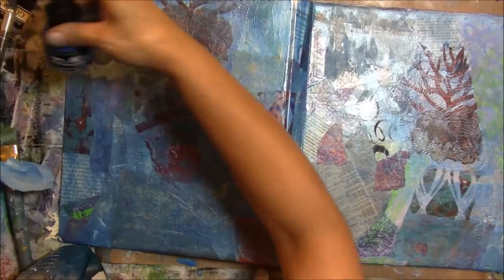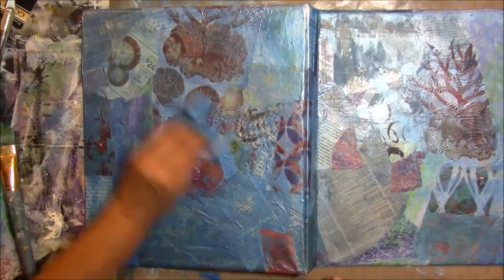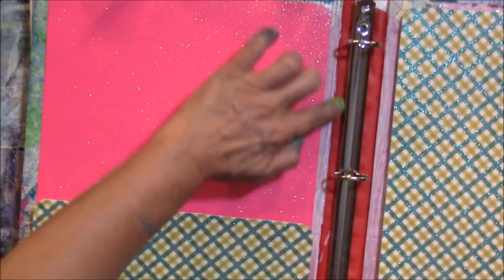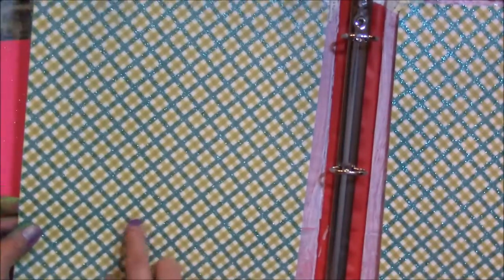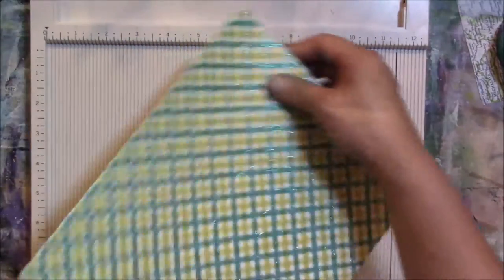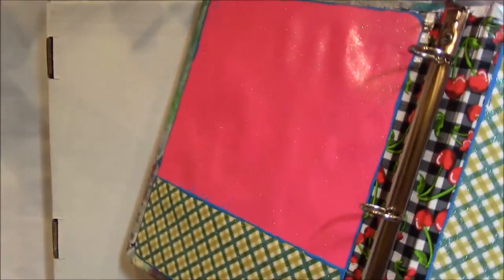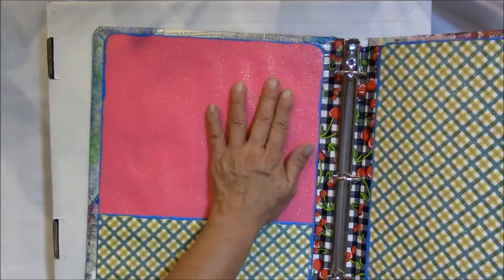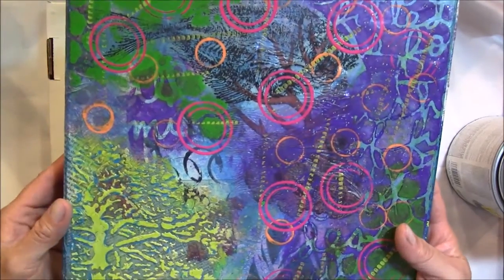Mixed Media Binder Notebook DIY Back to School Supplies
Upcycle an ordinary 3-ring binder into a unique, one-of-a-kind notebook for the student in your life. This is an easy do-it-yourself project. Here are the supplies I used:

Notebook
Liquitex Gesso
Dylusions Paints
Aleen's Tacky Glue
Scor Tape
Americana Ebony Lamp Paint
Mod Podge
Stencil by Sheena Douglass: Grunge Tree
Fish Rubber Stamp by Fred E Mullett: Big Pampano
Glidden Disney Shimmering Glitter Paint:  All That Glitters
Decorative Duct Tape by Duck Tape
White Texture Medium (modeling paste)
Scrapbook papers for lining the inside
Scraps of painted papers, napkins, tissue paper, book pages, dictionary pages, newspaper ads
Plastic Wrap

Here is a link to Shemi Dixon's Channel (I learned the plastic wrap technique from her!)

The CAC Logo was designed by Chuck Carson and used with permission.  Here are links to Chuck's awesome YouTube Channel: